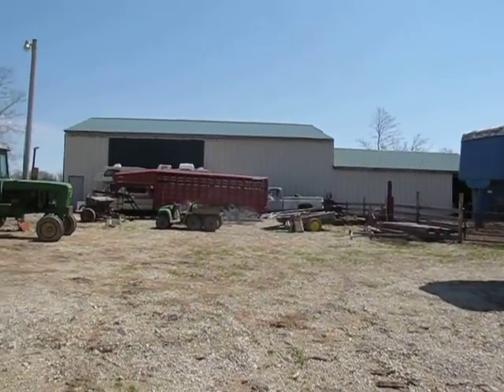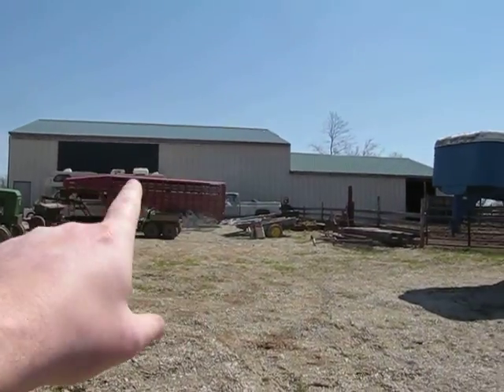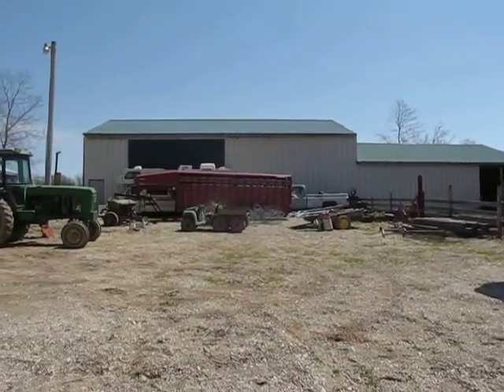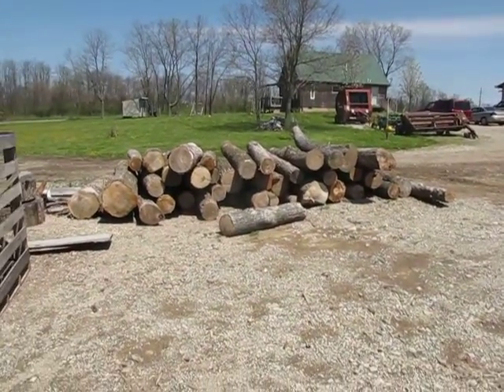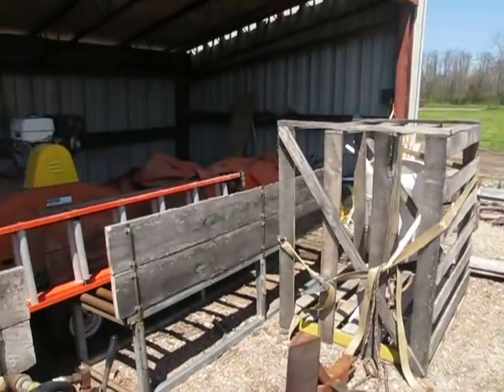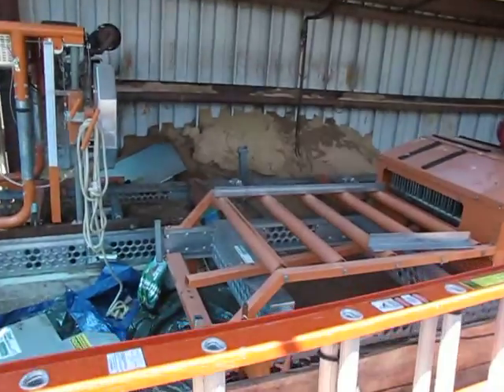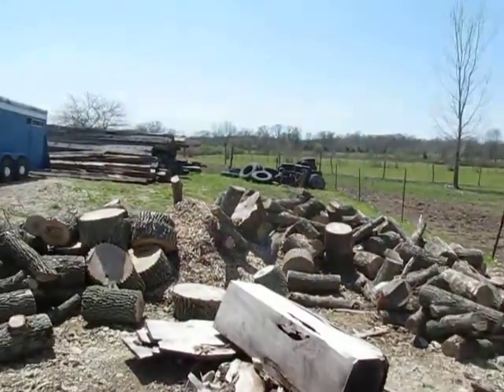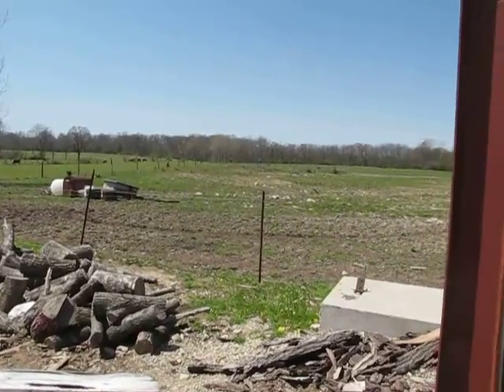651 Calumet Ln 4 26 14 030